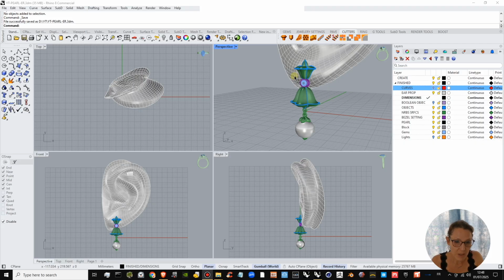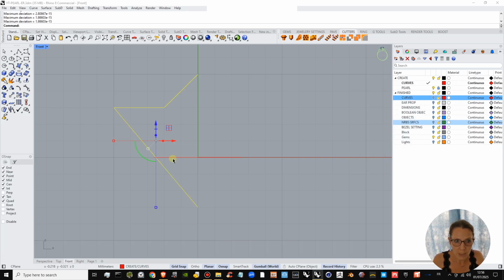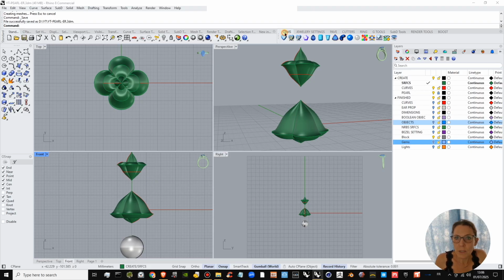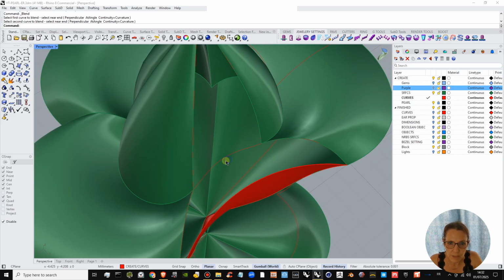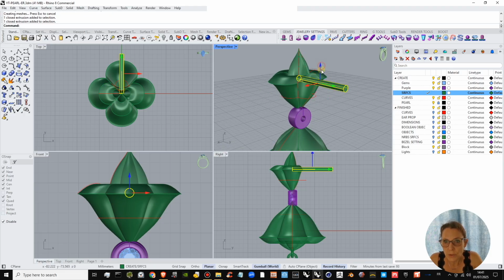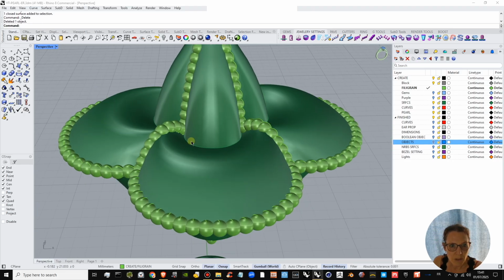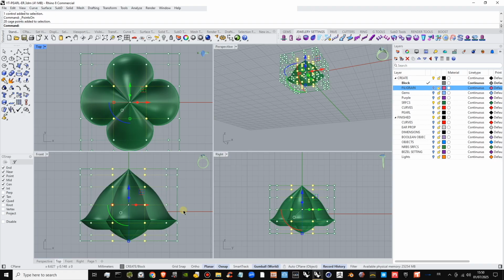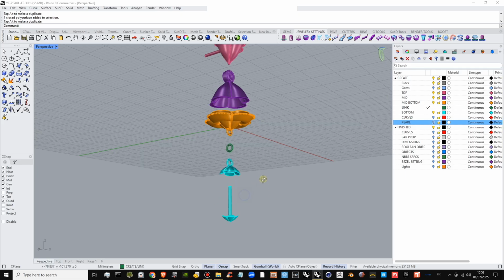Baroque-style chandelier earrings in Rhino 8.0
In this video with Eva we build a baroque-style chandelier earring with a gemstone and pearl - but you could use any large stone - in Rhino 8.0. This is another long video but worth it as we look at ways to prepare it for 3D printing and production. We hope you enjoy it and let us know if you have any questions or suggestions.